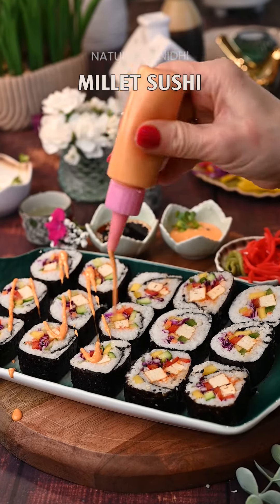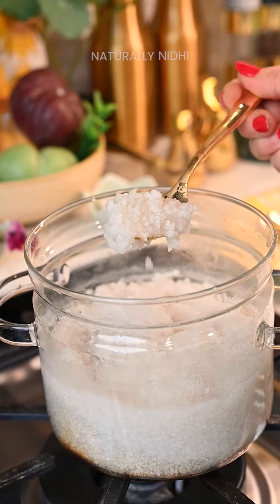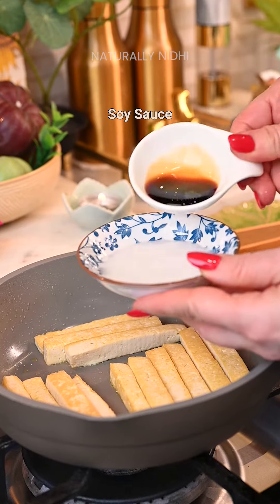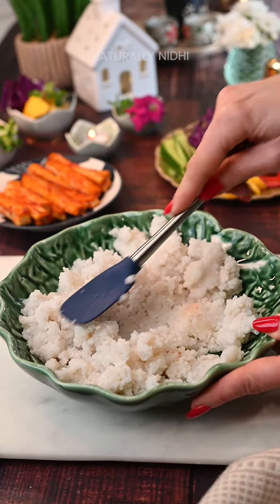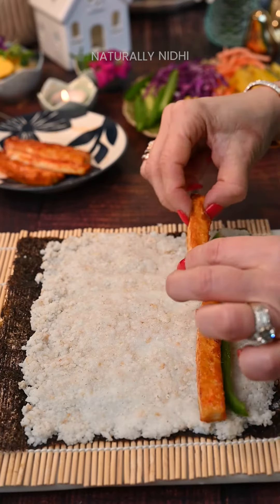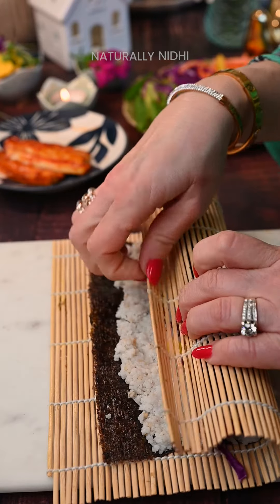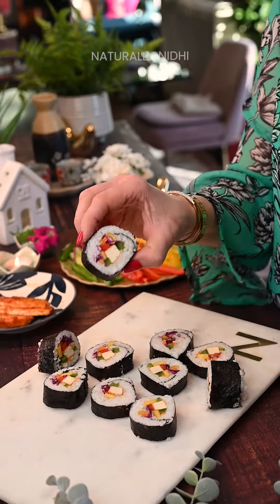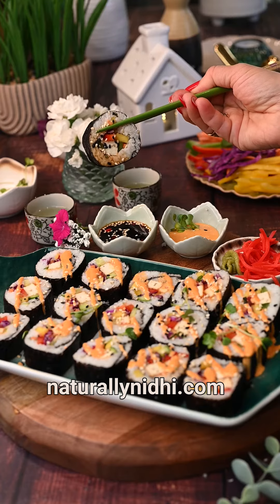Millet Sushi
Millet Sushi — colorful and nutritious, reinvent your classic sushi cravings with the popular Indian superfood! 🌱

With fresh mango, spicy stir-fried tofu, lots of veggies, and a drizzle of a sriracha cashew mayo, this is one meal you’ll have on repeat! ✨

NATURALLY NIDHI - vegetarian + food stories + recipes